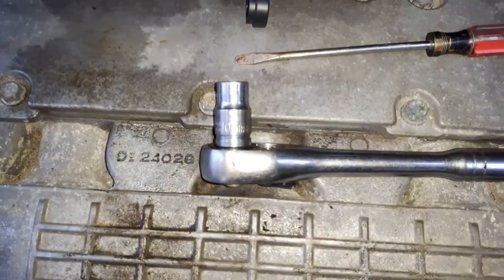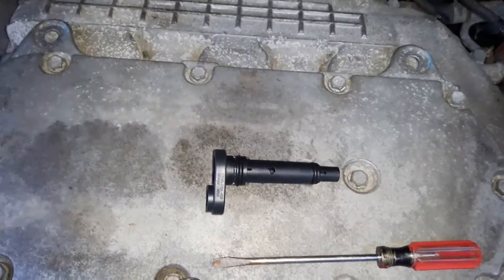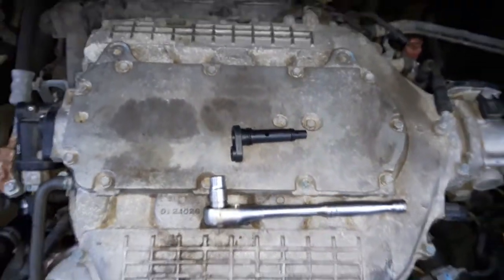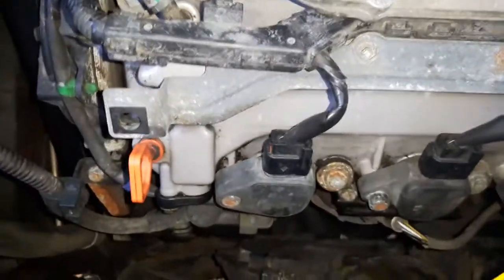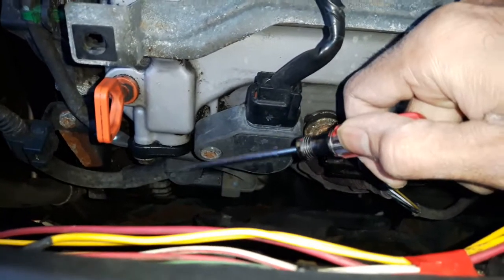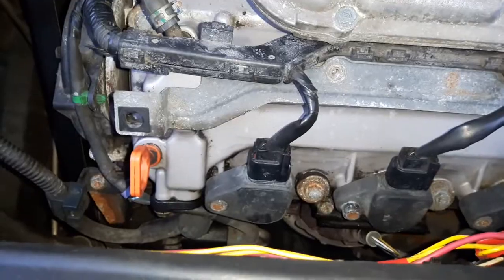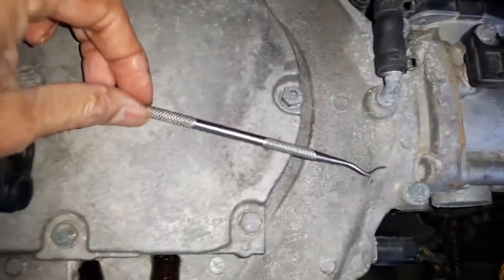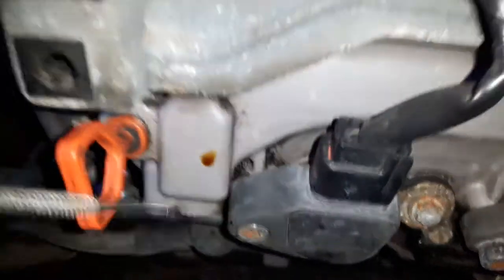DIY Honda Odyssey PCV valve change location repair hesitation pass emission test better fuel economy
PCV valve or positive crankcase ventilation system is used to suck in unburnt hot fuel fume from the top of the engine under the valve cover back into the intake manifold without bringing the engine oil in. If it is broken, or stuck in lil sludge, then engine oil can reach intake manifold and cause poor combustion, lack engine power, sludged build up in intake throttle body and even fail the important emission or environmental control test. It is easy to clean a pcv valve with throttle body cleaner, but perhaps easier and cheaper to just replace with a new one. To test a PCV valve, shake the existing pcv valve and if you hear it rattle then it is good, if not, change it or clean it.

How to replace or clean 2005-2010 Honda Odyssey PCV valve? Watch the video.